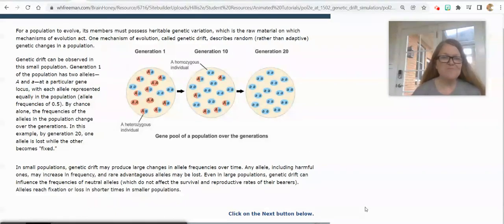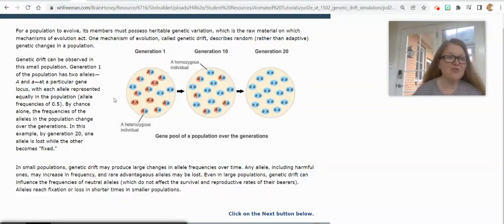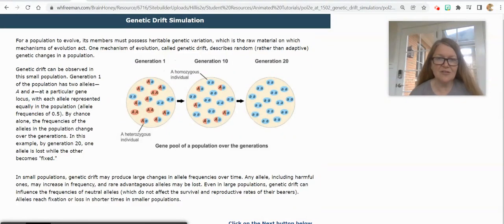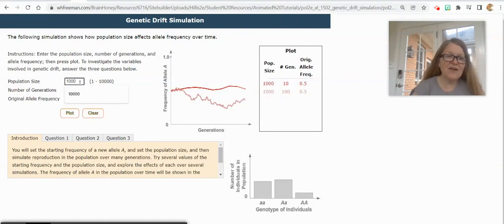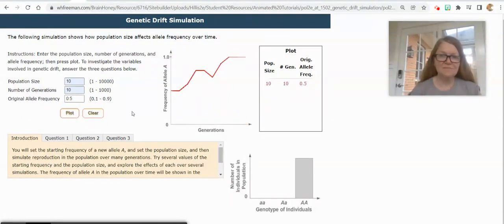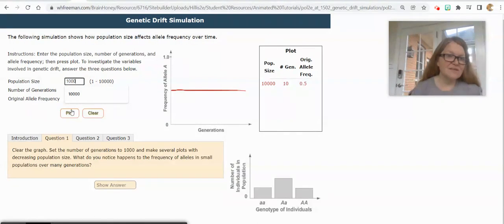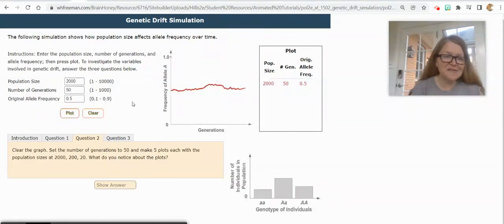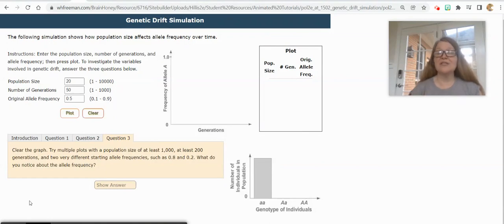Genetic Drift Part 2